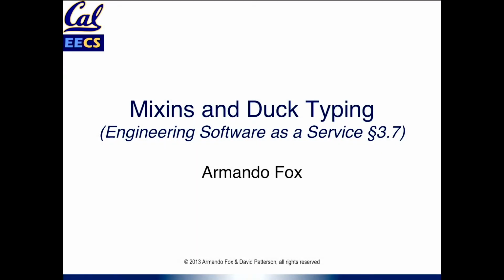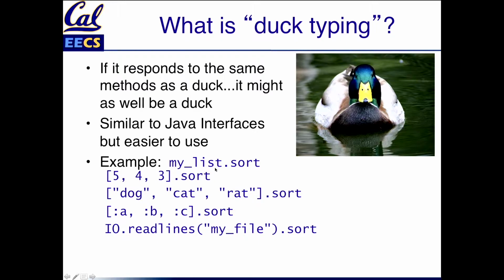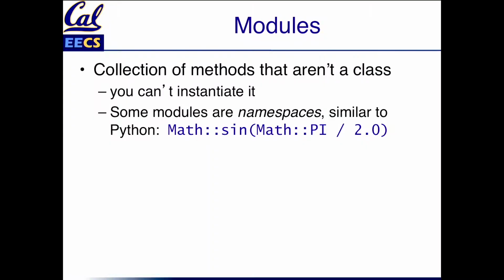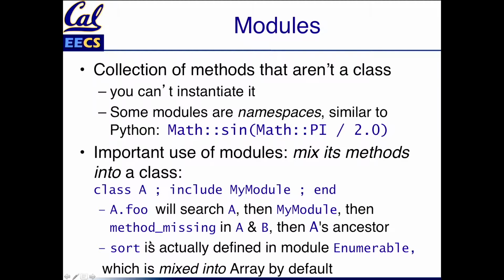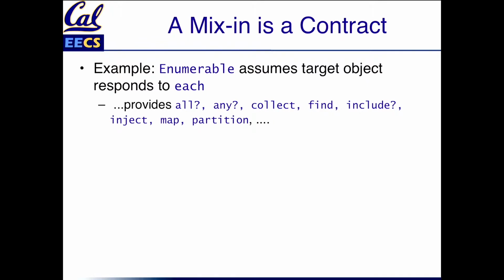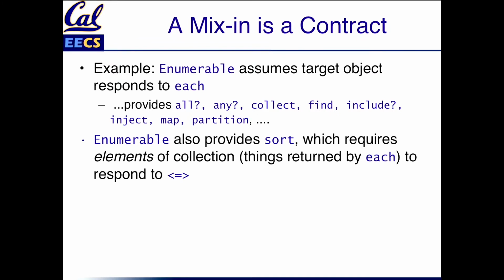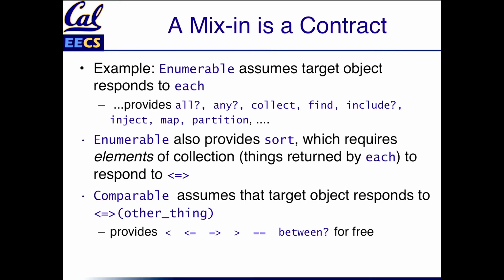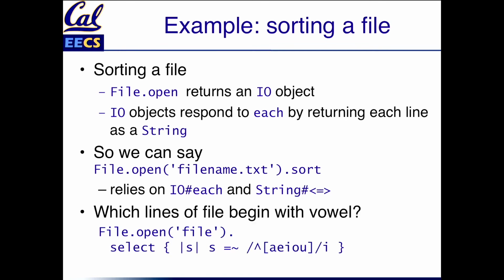CS169 v13 w2l2s9